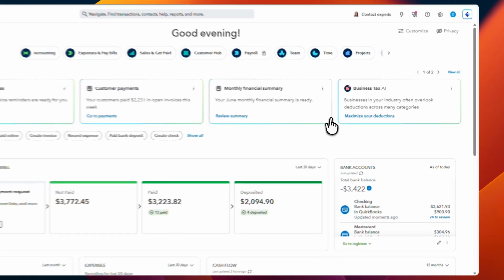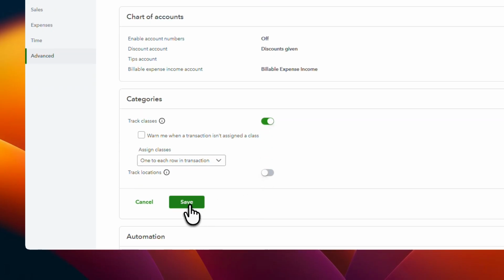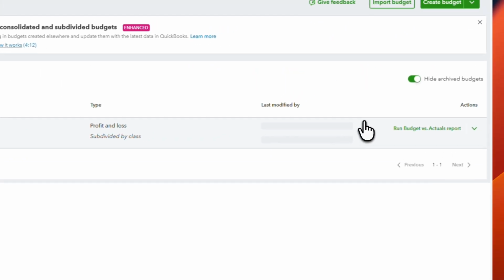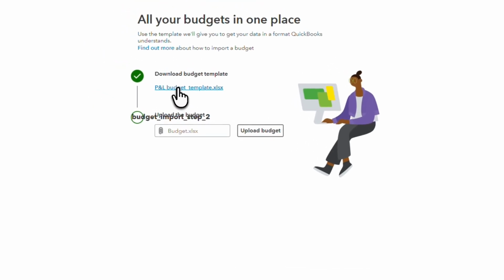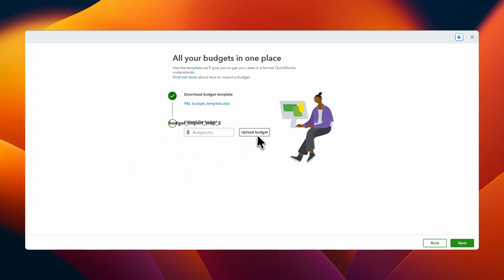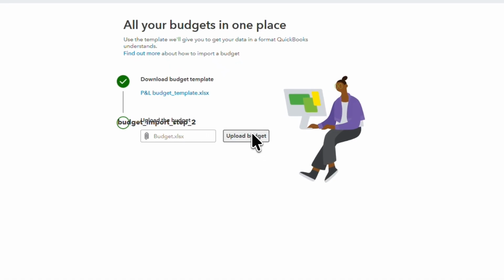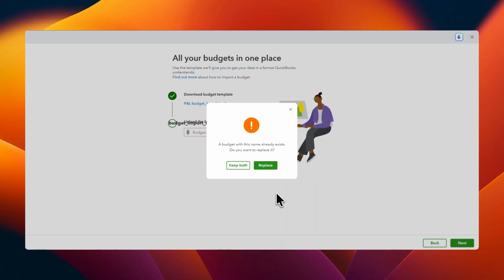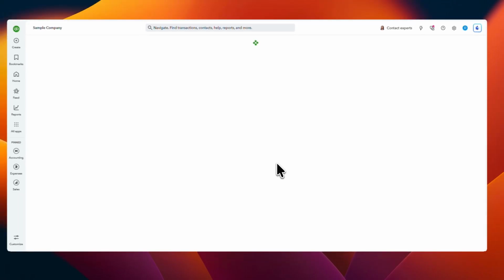How to Enter & Upload a Budget by Class in QuickBooks Online (2026 Updated Guide)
Learn how to enter and upload a budget by class in QuickBooks Online the right way! In this 2026 step-by-step beginner tutorial, I'll show you how to create budgets by class, import budget data, assign classes correctly, and use class-based budgeting to improve your financial planning and reporting. Perfect for beginners and anyone looking to better manage their accounting and bookkeeping.